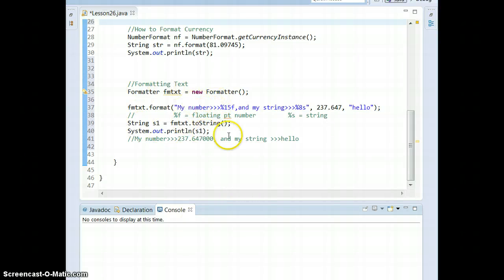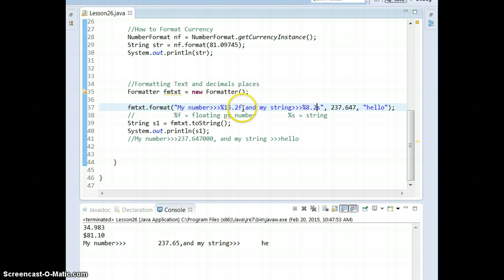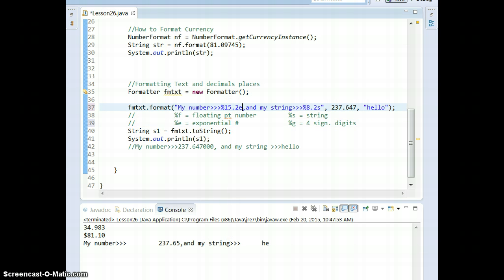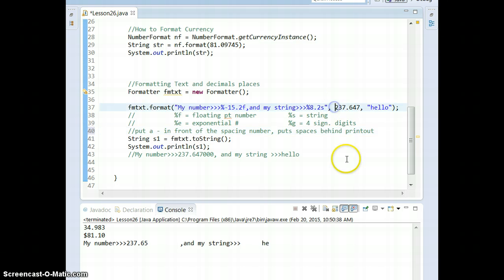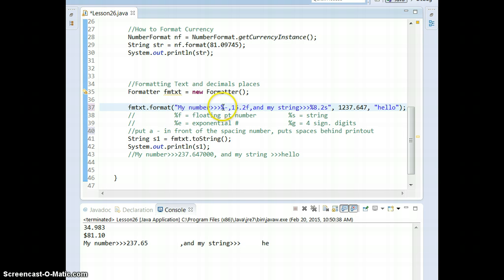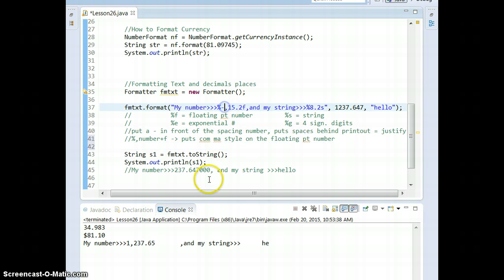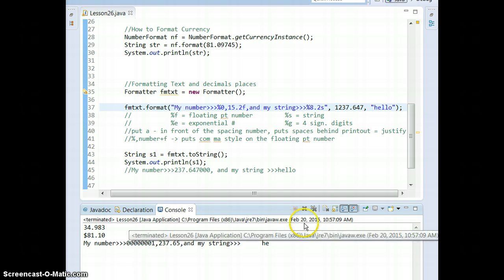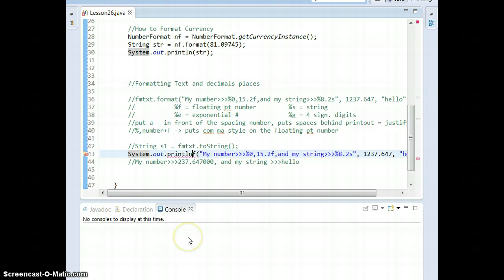CS Spaunhorst 37 - More Formatting Text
Lesson 26 Part 3 - More Formatting text and currency